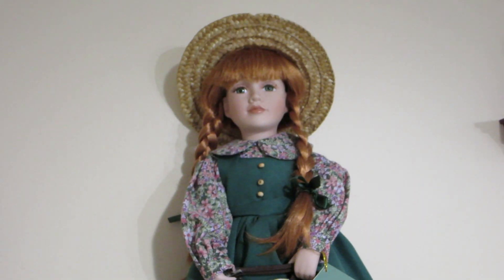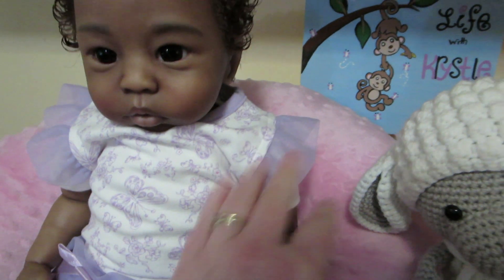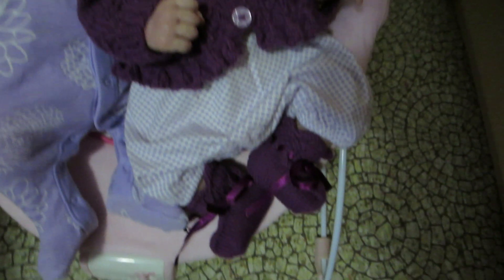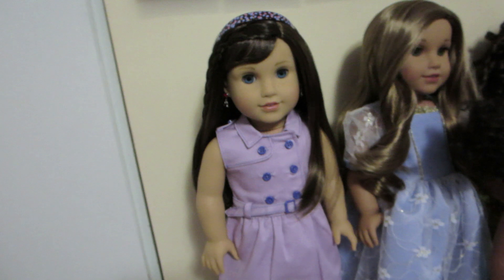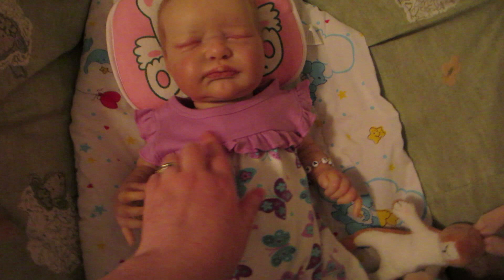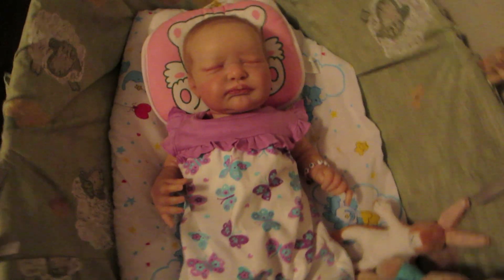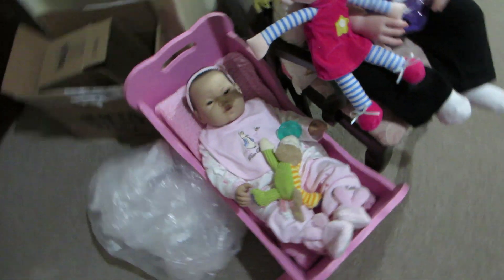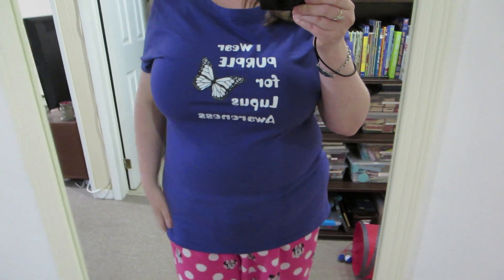Wear Purple For Lupus Day - Doll Break Ep. 995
NOTE: I made a mistake and I thought it was purple day but I was wrong.  Purple Day is May 15!  Lol. I honestly thought yesterday was the 15th but it’s tomorrow!  Quarantine has me mixing up all my days! So please take part if you can!

What are the babies wearing for Wear Purple Day?

Did you enjoy this video?

Etsy Shop